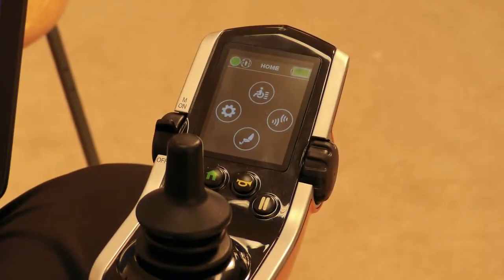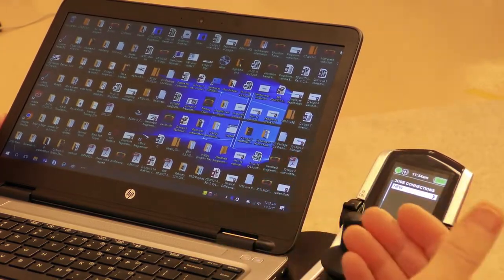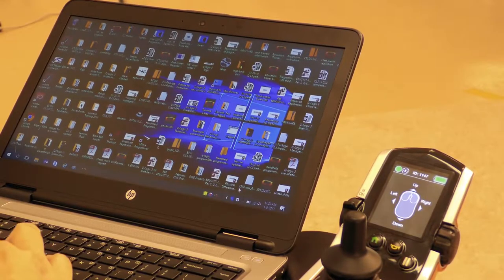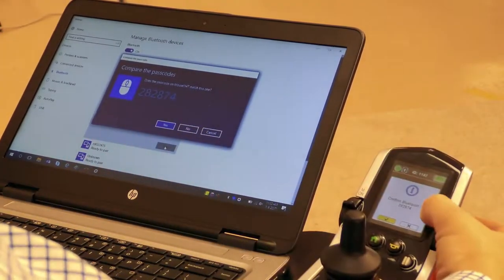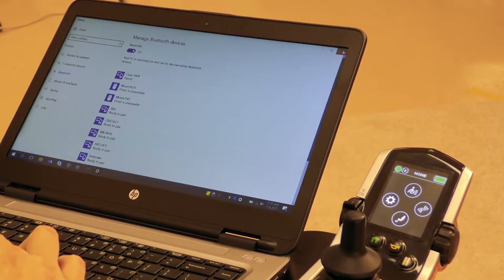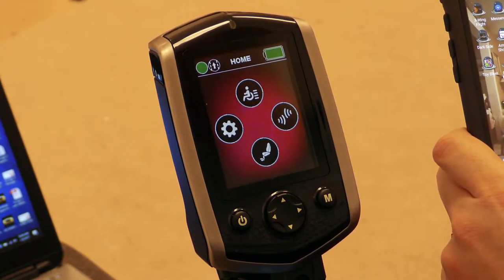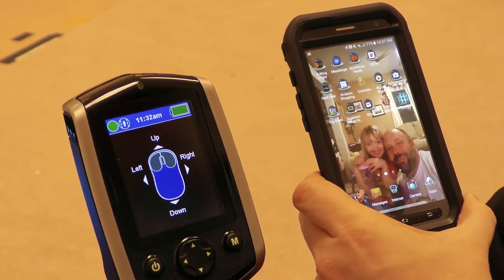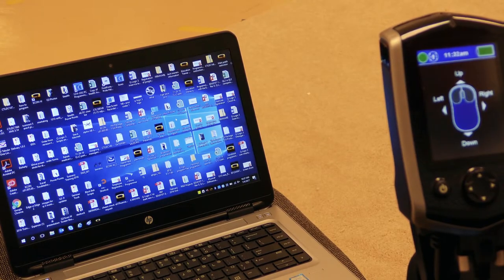How to pair a Bluetooth® mouse with Q Logic 3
for more information.